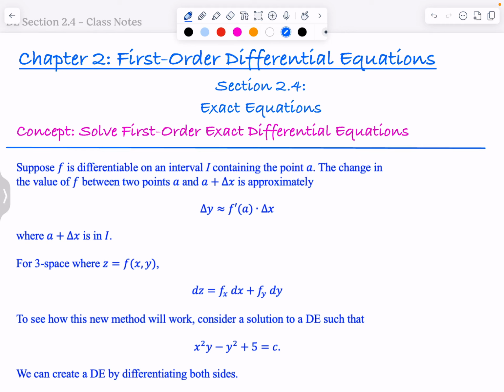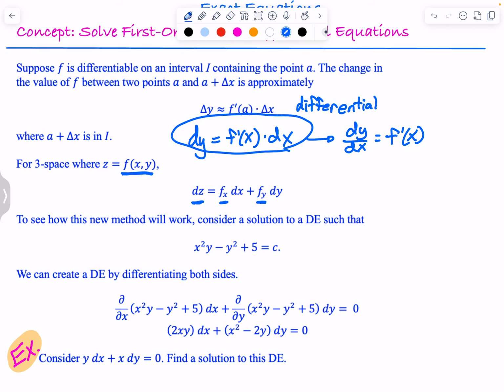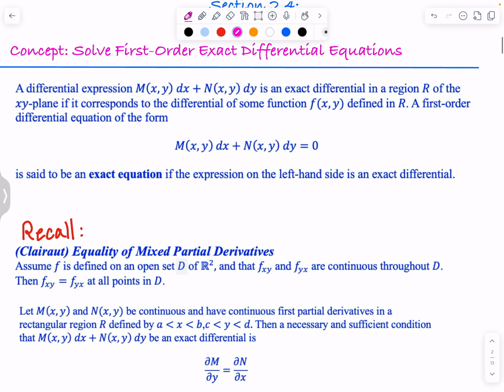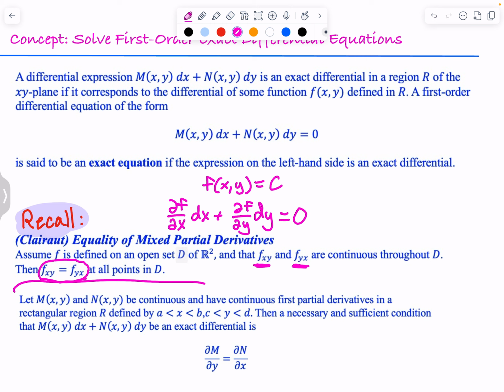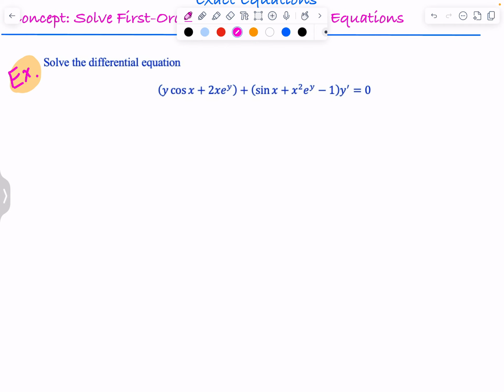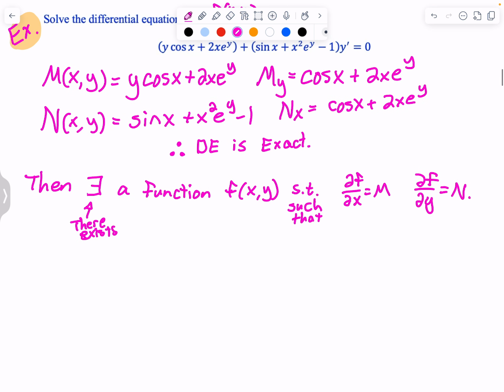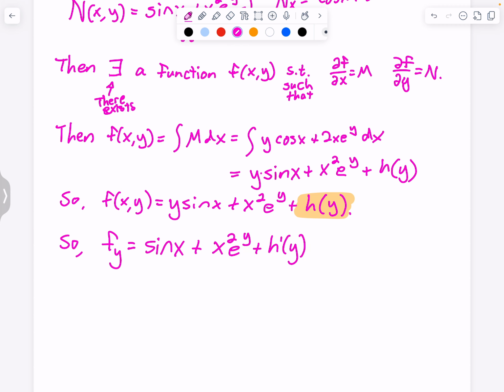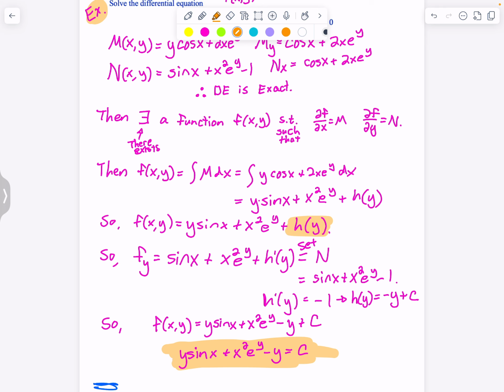Differential Equations - Exact Equations - 2.4.1